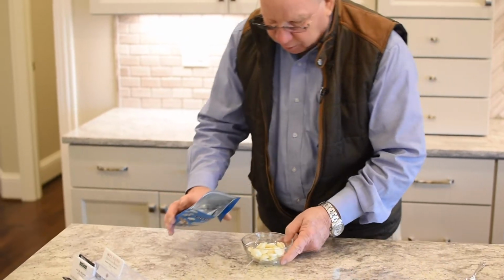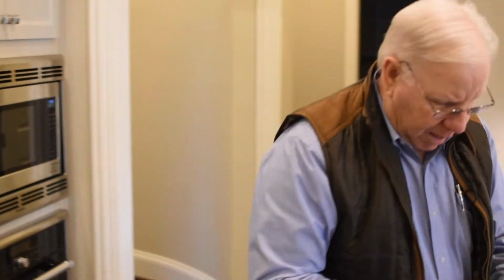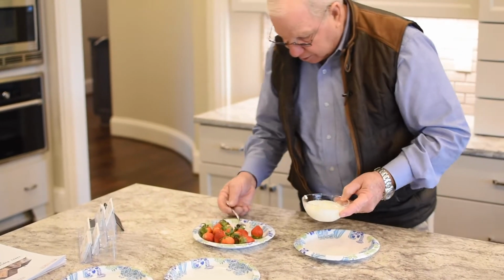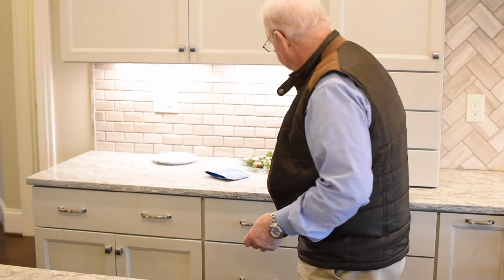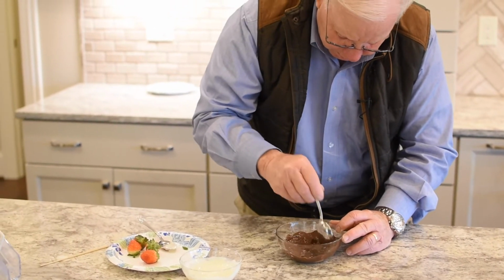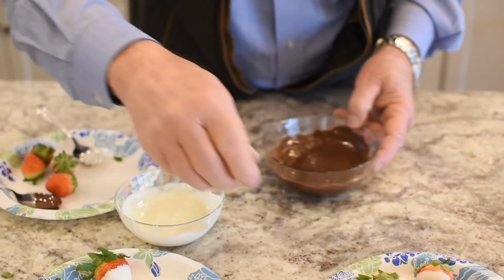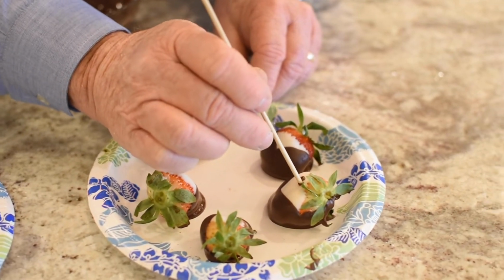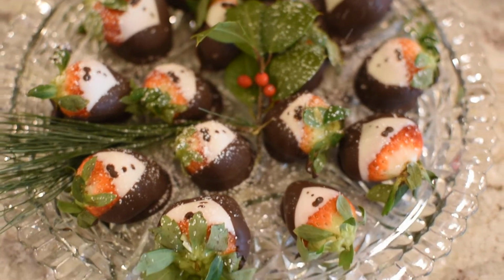Instructions for Chocolate Covered Strawberries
Perfect, easy treat you can make for the holidays.